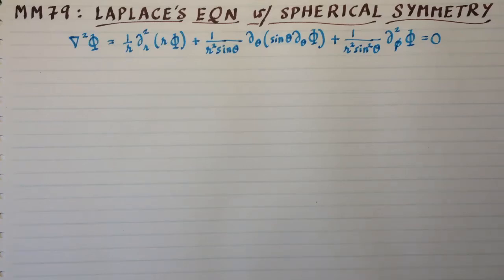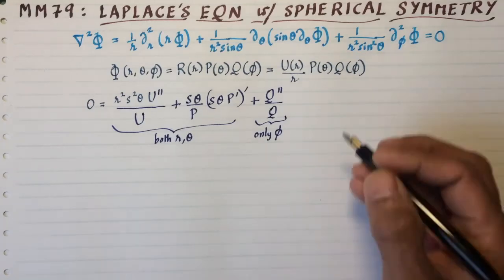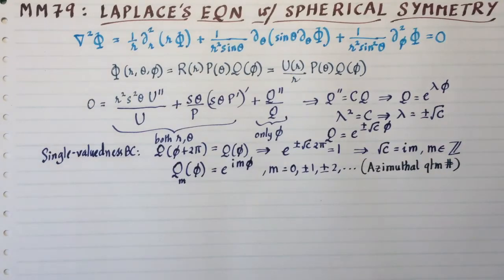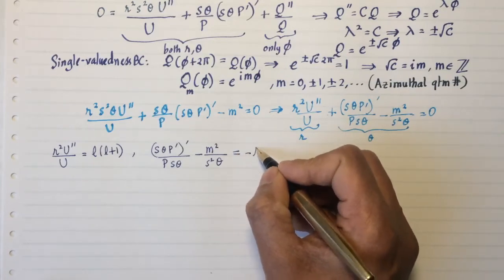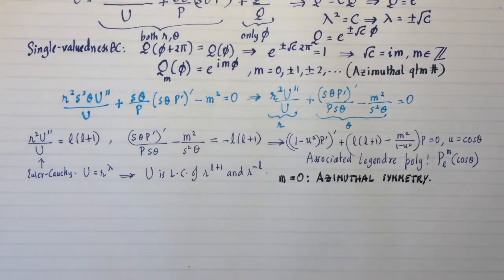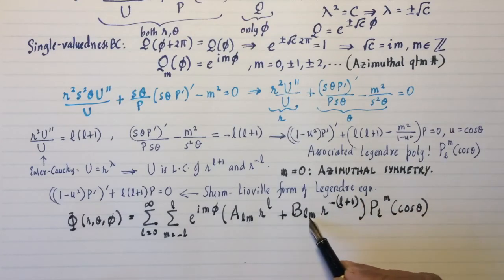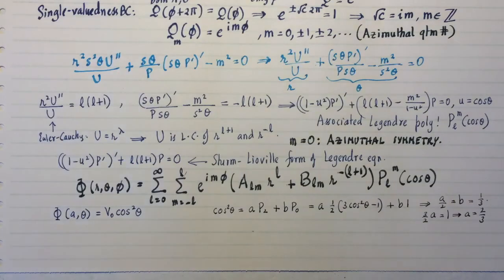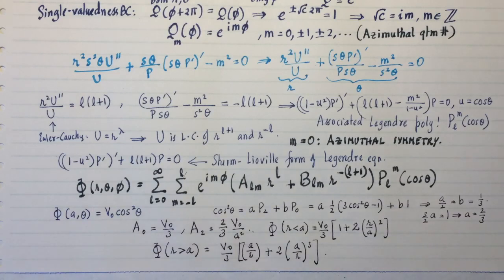MM79: Laplace equation, spherical symmetry